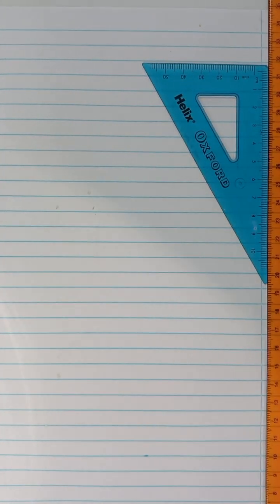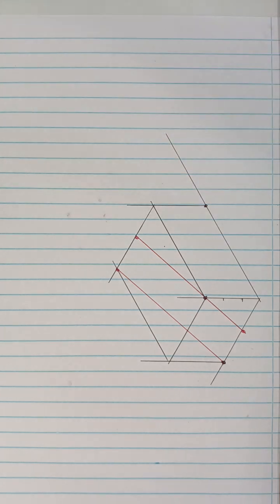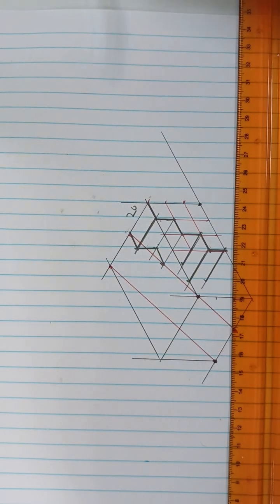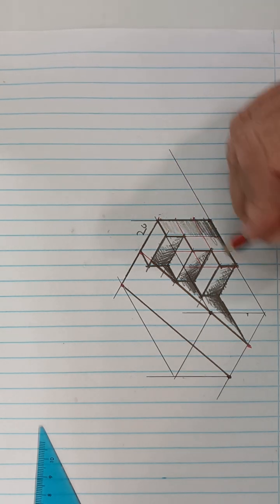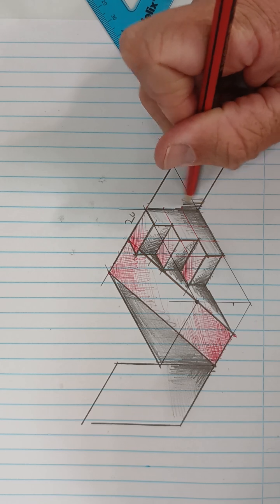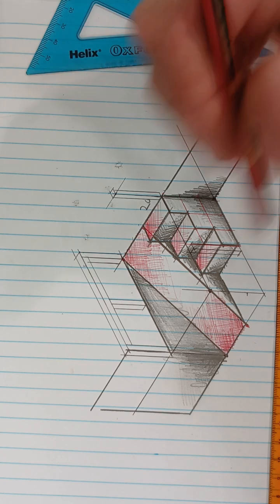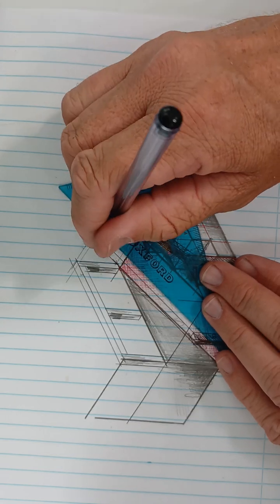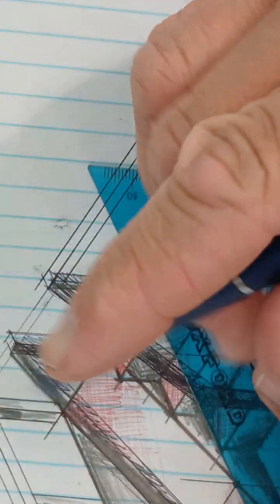Isometric wheelchair ramp and staircase / isometriese rolstoel oprit met trappe.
DRAW A RAMP WITH STAIRCASE
TEKEN OPRIT MET TRAPPE